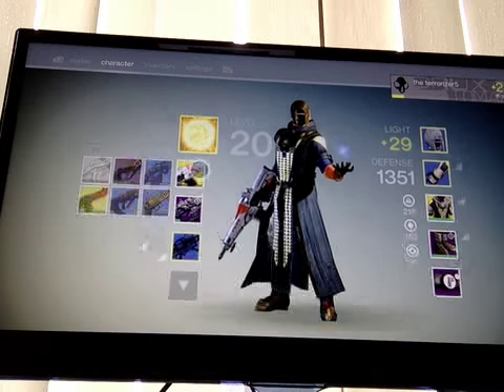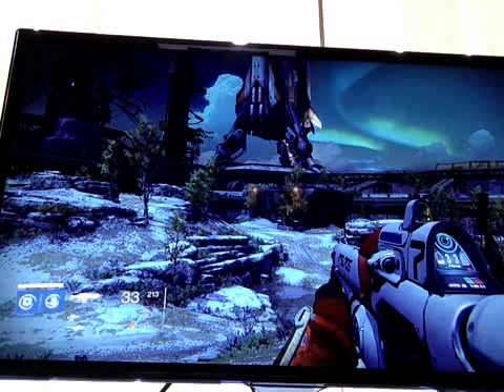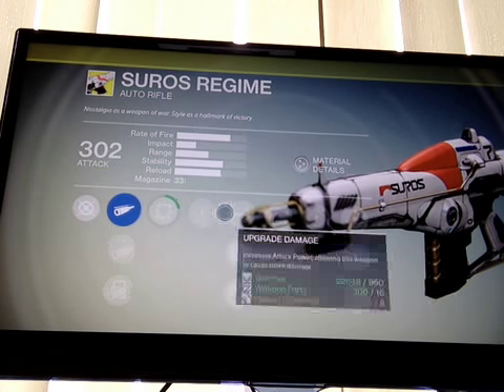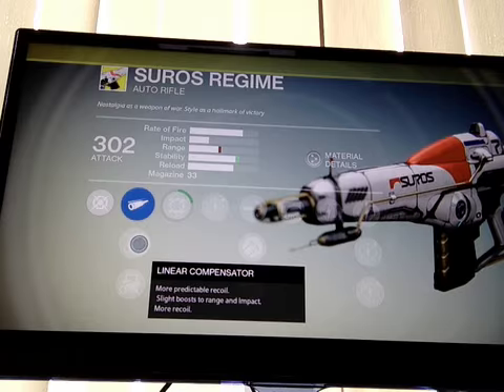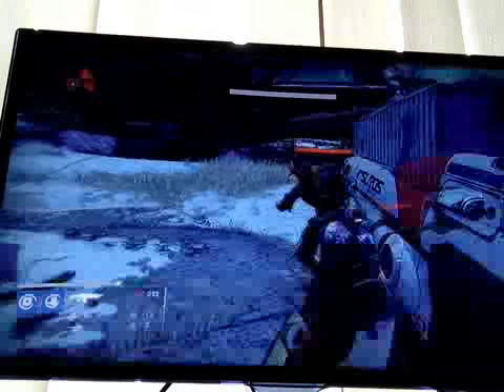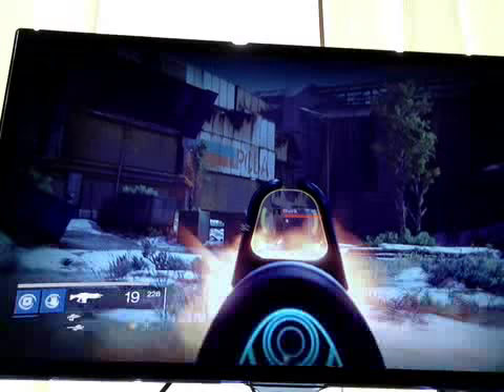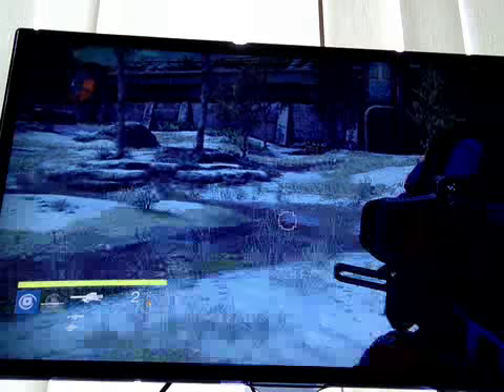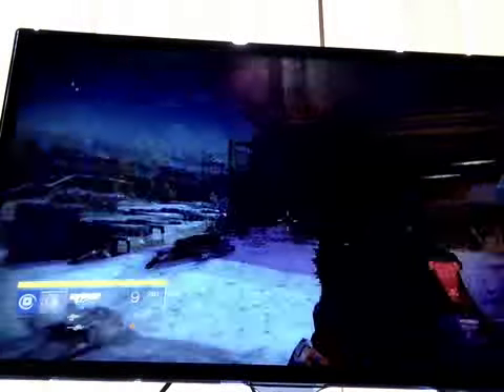destiny suros regime review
xur has suros so I'm here to tell you to buy it or not hope you enjoyed come back for more daley video